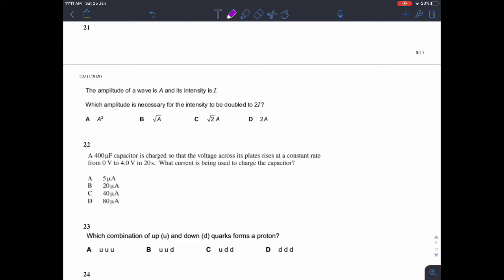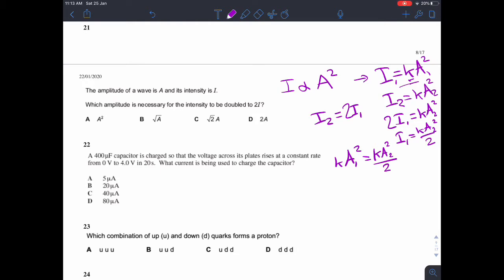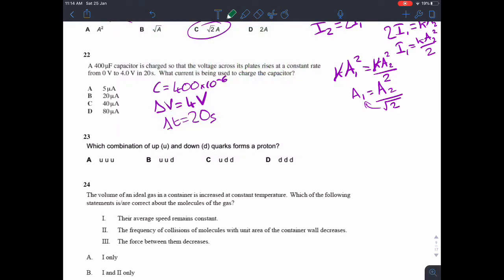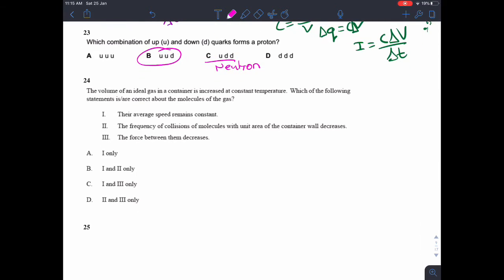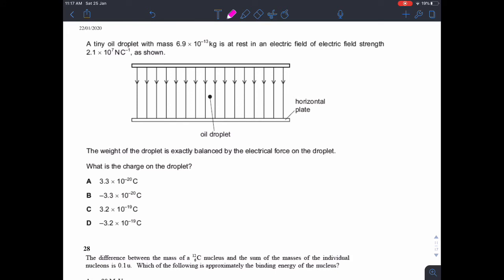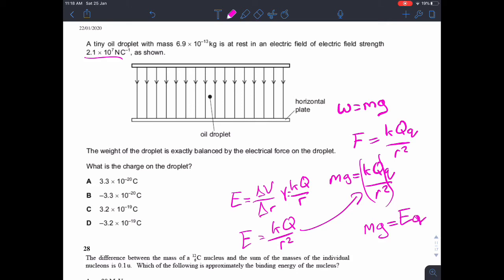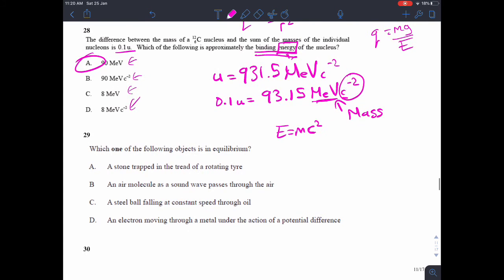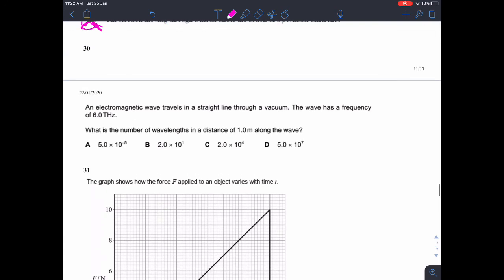IB Physics - 40 multiple choice question paper with working - Version 2 - Part 3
This is the SECOND mock exam work-through of an IB level multiple choice exam. Part 3 of 4.
NOTE: THESE QUESTIONS ARE NOT ALL FROM IB SO YOU MIGHT NEED A CALCULATOR. Remember, IB paper 1 does not allow a calculator normally.